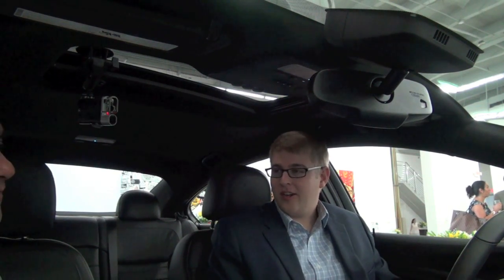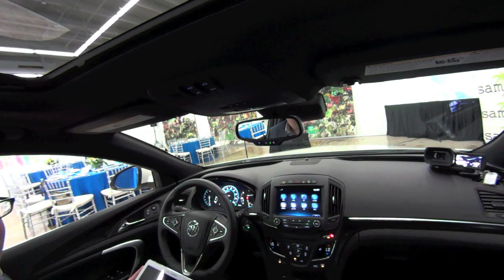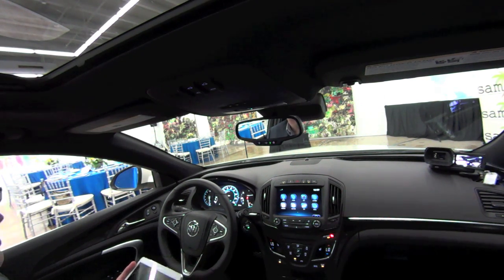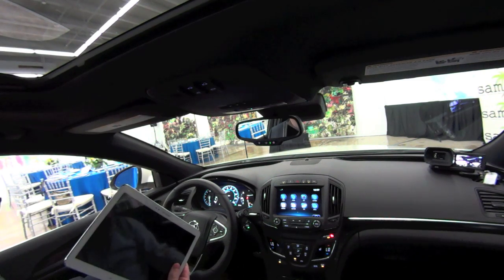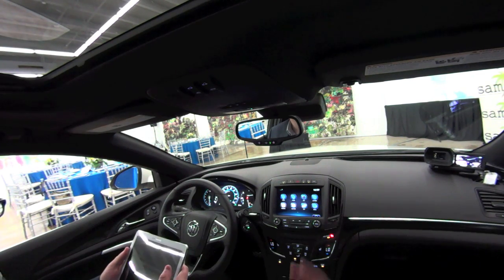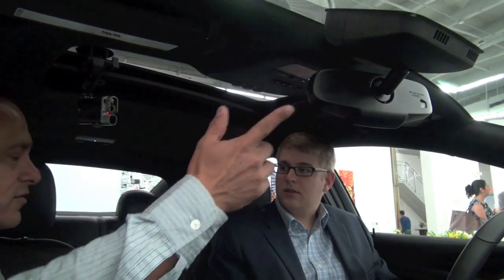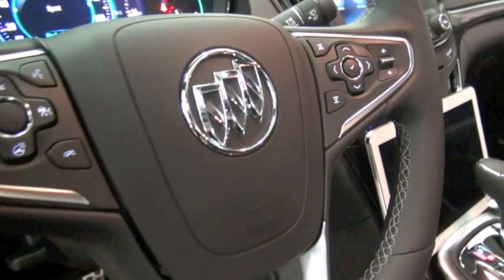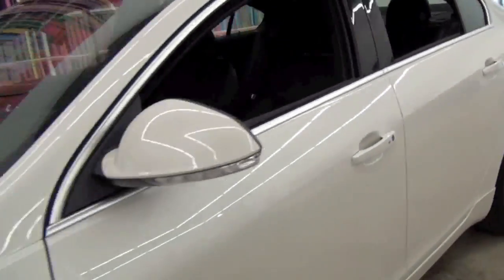OnStar 4G LTE built-in Wi-Fi hotspot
The Buick Regal adds new technologies for 2015, offering customers greater connectivity that complements lifestyles that are more connected than ever. They include OnStar with 4G LTE with and standard built-in Wi-Fi hotspot, as well as IntelliLink with Text Messaging Alerts and Siri Eyes Free.

The hotspot is on whenever the car is on and comes with a three-month/three-gigabyte data trial.

The new features build on the vehicle-wide enhancements introduced in 2014, making the European-bred midsize sedan a smarter choice for customers seeking technology-infused performance matched with the brand's signature luxury and refinement